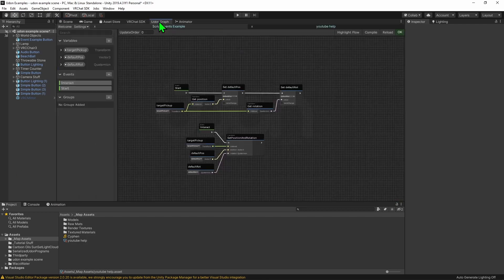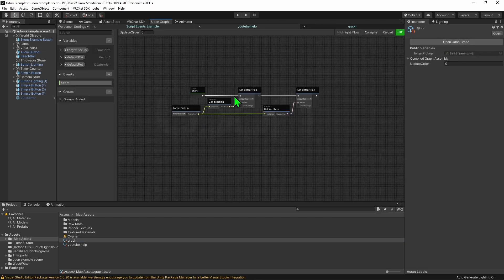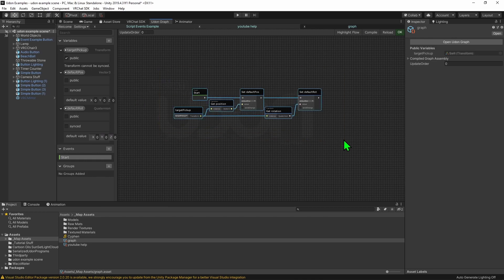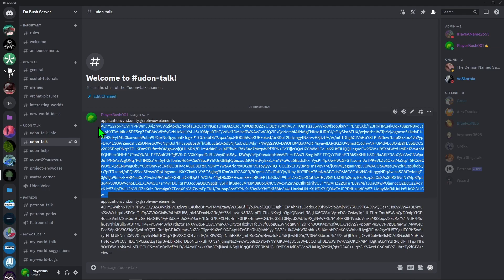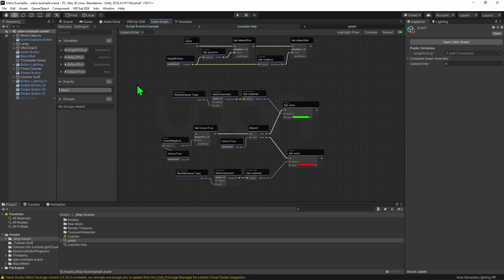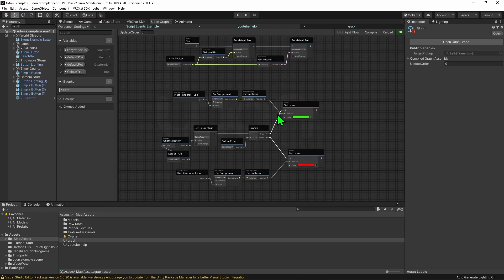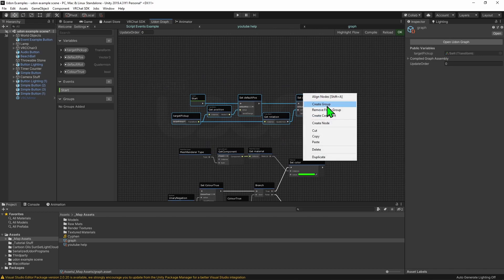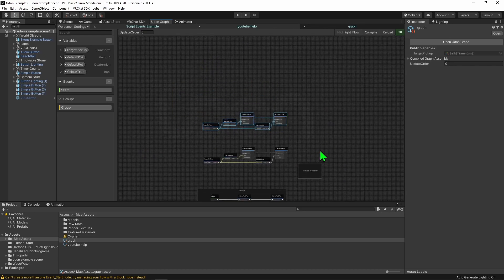Sharing Udon Graph Code via Text - Udon / VRChat SDK3.0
A small tutorial, showcasing how you can send graph code via text. Super useful for sending text in chat! ^^

Also, I now have a discord! It's still a little rough around the edges, but feel free to join ^^